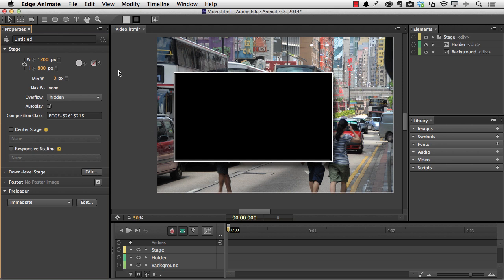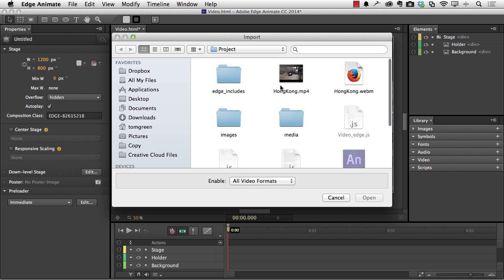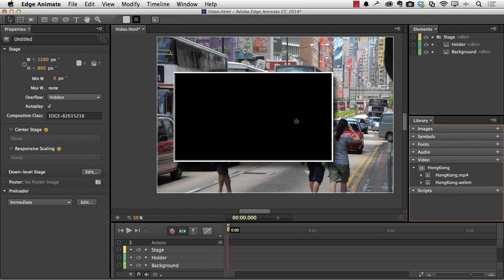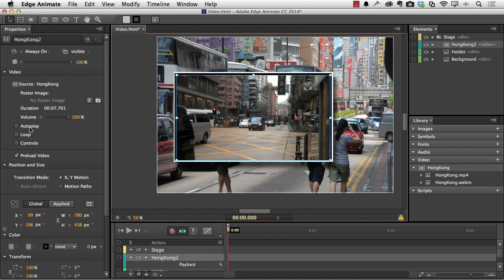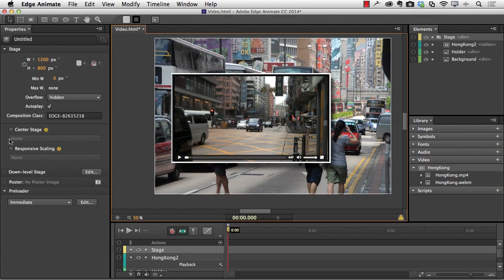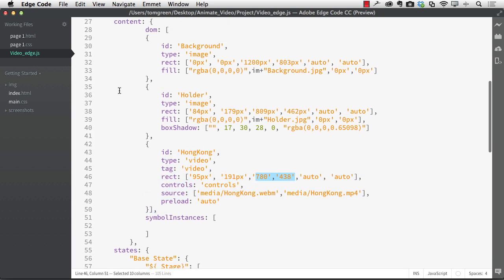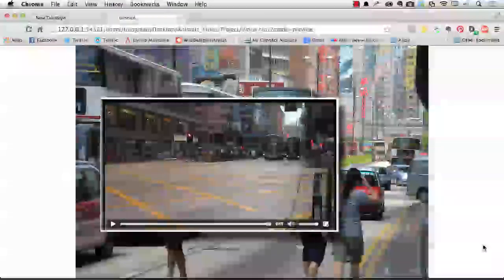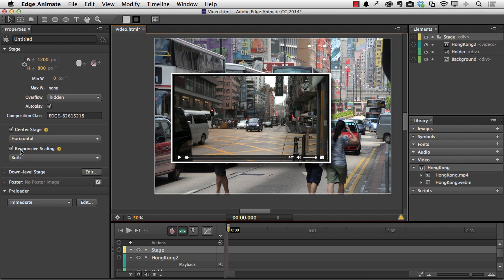The new video feature of Edge Animate CC 2014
No more "code judo". This release of Animate makes the addition of video to Animate compositions a point and click workflow. Here's how ...